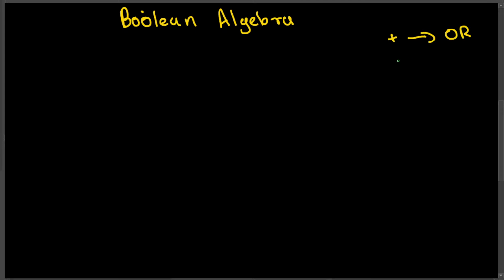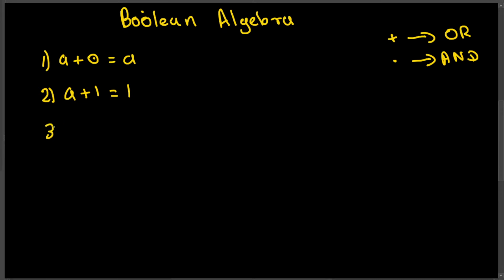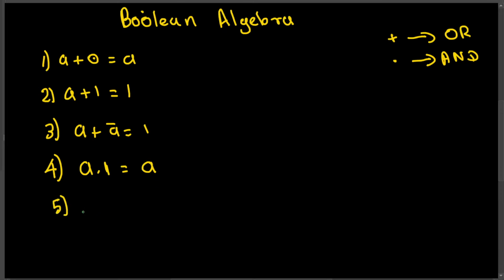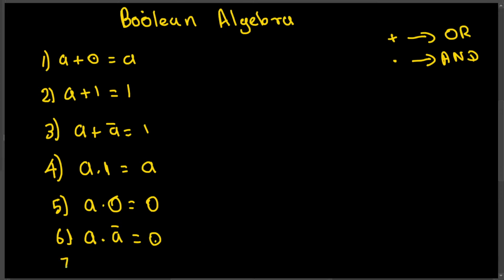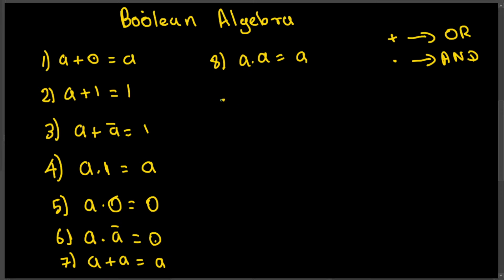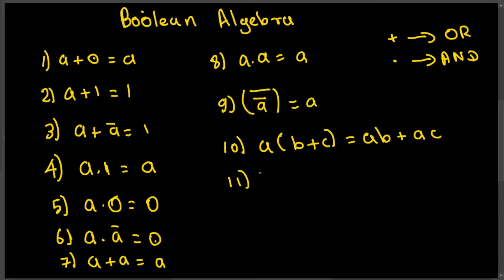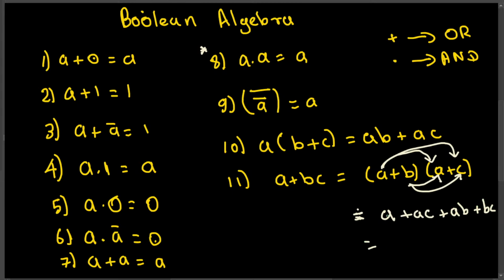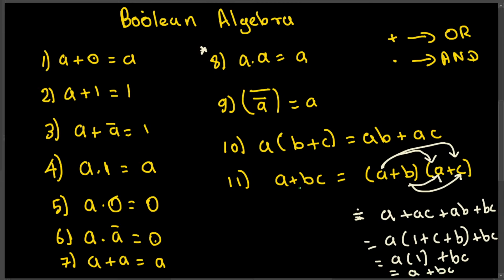Can You Solve Boolean Algebra? Start Here!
Boolean Algebra

Master the fundamentals of Boolean Algebra to simplify complex digital circuits. Learn how to apply key identities and logic rules.

This tutorial breaks down the essential properties of Boolean Algebra, focusing on the relationship between operators and logic gates. We explore how the plus symbol represents an OR gate and the dot symbol signifies an AND gate, providing a clear foundation for anyone studying digital electronics or computer engineering.

By systematically working through identities like a + 0 = a and distributive laws, you will gain the skills to evaluate complemented variables effectively. Understanding these Boolean logic principles is a necessary step for designing efficient digital systems and mastering logic gate operations.